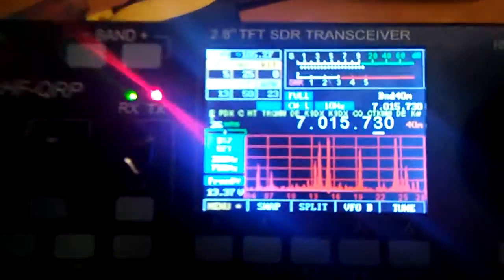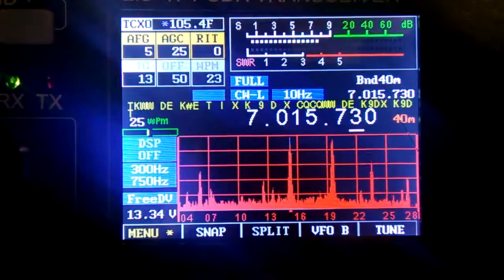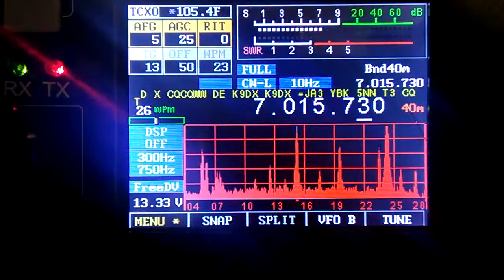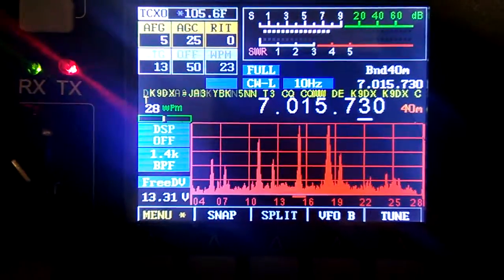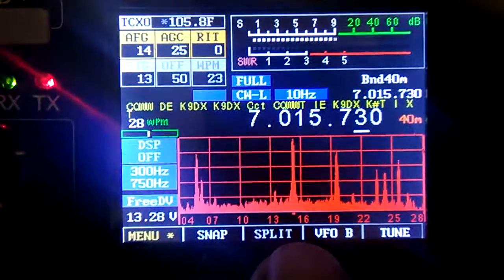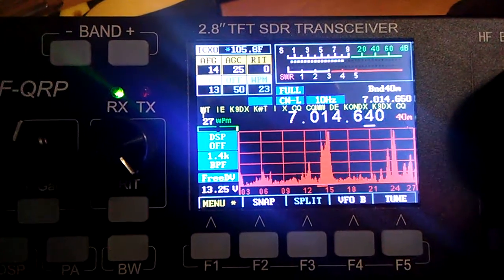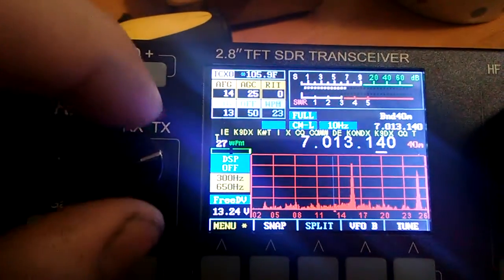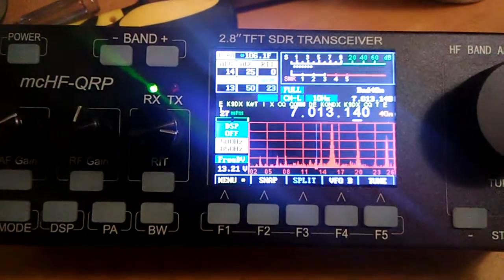MCHF CW decoder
A quick test of my CW decoder